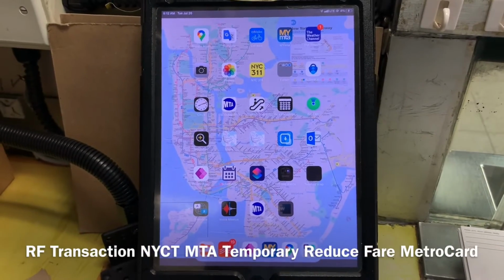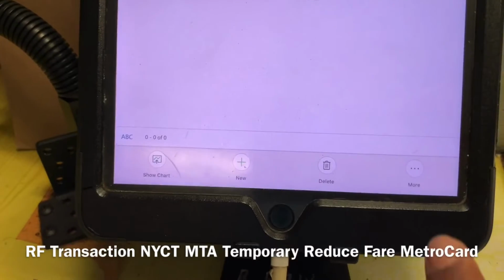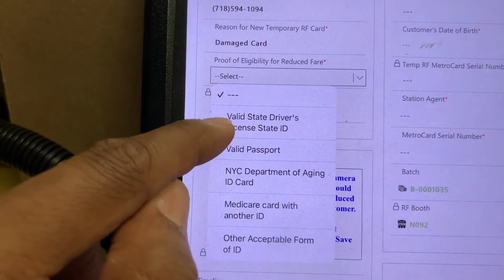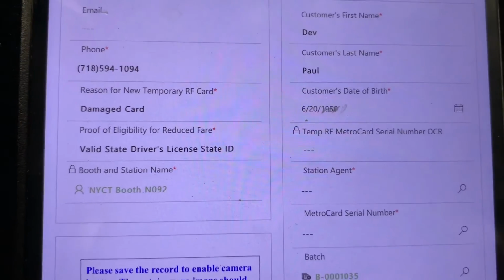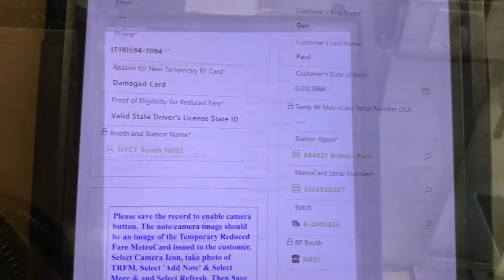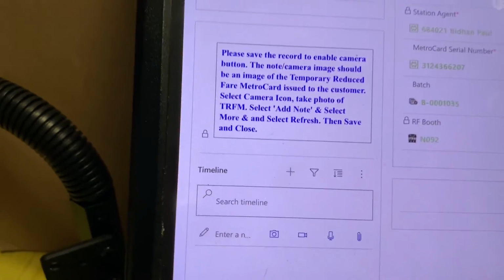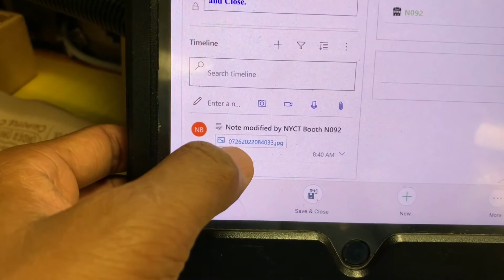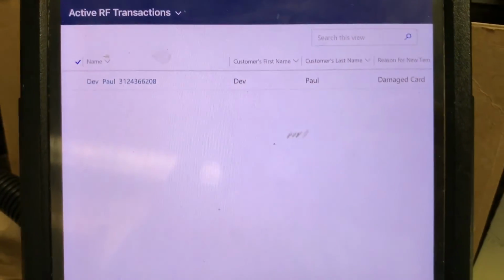RF Transaction NYCT MTA. How to Make Temporary Reduce Fare MetroCard in iPad